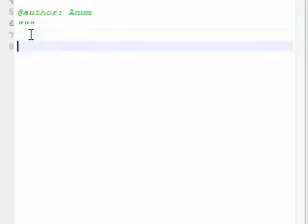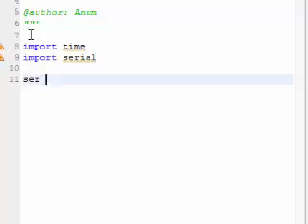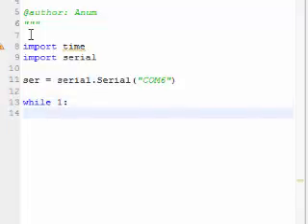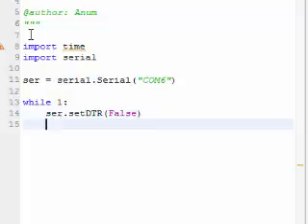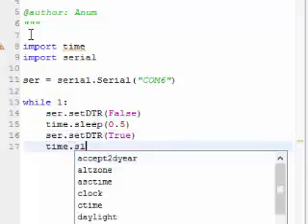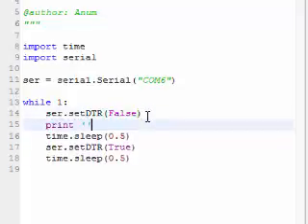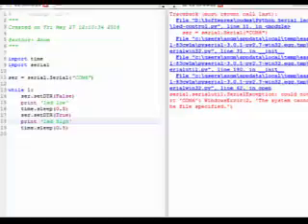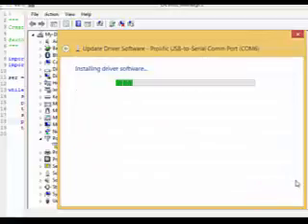Controlling actuators from DTR and RTS pins of DB-9 port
This video demonstrates a simple method to control your actuators directly from your PC without the need of any micro controller.